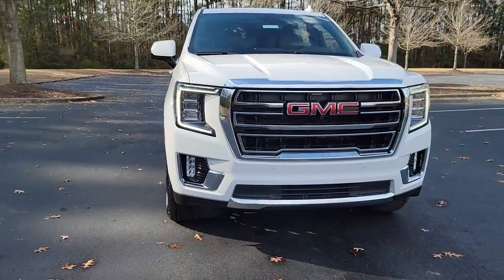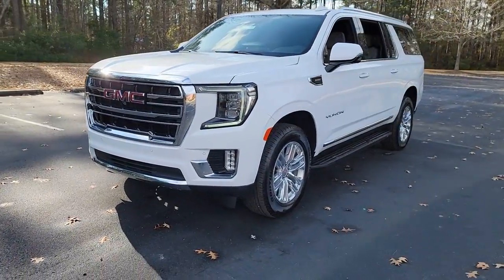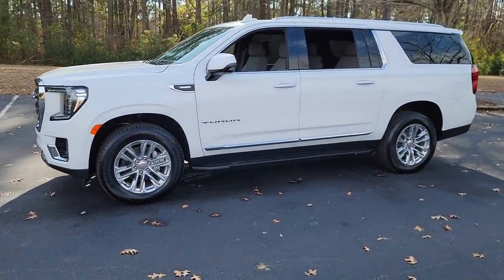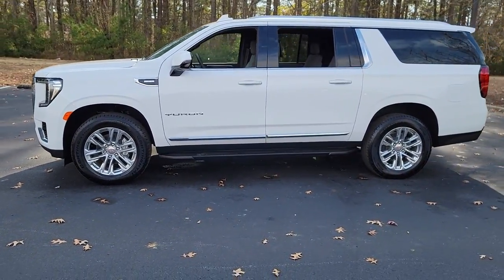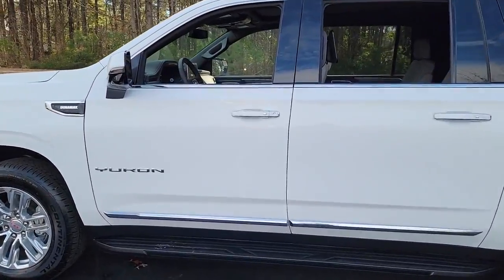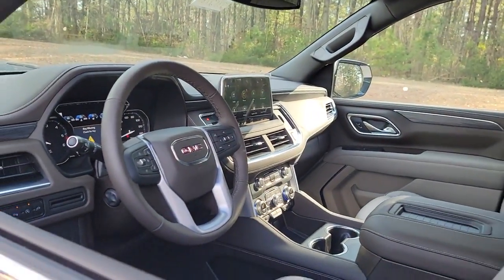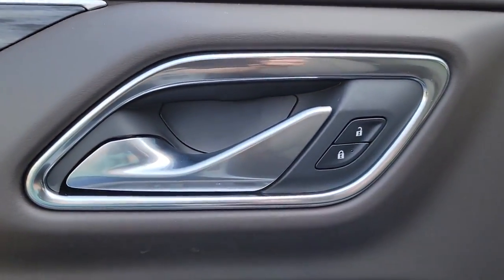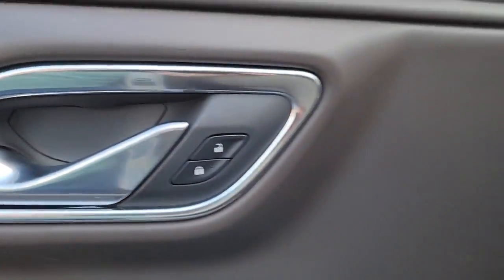2021 GMC Yukon XL New Bern NC, Jacksonville NC, Wilson NC, Greenville NC, Goldsboro 211278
Summit White New 2021 GMC Yukon XL available in Greenville, North Carolina at Brown and Wood Cadillac GMC Mazda. Servicing the New Bern, Jacksonville, Wilson, Greenville, Goldsboro, NC area.
2021 GMC Yukon XL SLT - Stock#: 211278 - VIN#: 1GKS2GKT4MR456639

329 SW Greenville Blvd.

4WD, 1.5 kW Heater/Defrost Air System, 12-Way Power Seat Adjusters, 2 Presets For Outside Rearview Mirrors, 2 Presets For Power Driver Seat, 250 Amps Alternator, 3.23 Rear Axle Ratio, 3rd Row 60/40 Power-Folding Split-Bench Seat, 3rd row seats: split-bench, 4-Wheel Disc Brakes, 9 Speakers, 900 Cold-Cranking Amps Battery, ABS brakes, Air Conditioning, Alloy wheels, AM/FM radio: SiriusXM with 360L, Apple CarPlay/Android Auto, Auto High-beam Headlights, Auto-dimming Rear-View mirror, Automatic Emergency Braking, Automatic temperature control, Bodyside moldings, Bose 9-Speaker Stereo Audio System Feature, Brake assist, Bright Chrome Bodyside Moldings, Bright Front & Rear Door Sill Plates, Bumpers: body-color, Chrome Door Handles w/Body-Color Strip, Compass, Delay-off headlights, Diesel B20 Fuel, Driver door bin, Driver vanity mirror, Dual front impact airbags, Dual front side impact airbags, Dual-Pane Panoramic Power Sunroof, Electronic Stability Control, Emergency communication system: OnStar and GMC connected services capable, Following Distance Indicator, Forward Collision Alert, Four wheel independent suspension, Front anti-roll bar, Front Bucket Seats, Front Center Armrest, Front dual zone A/C, Front fog lights, Front Pedestrian Braking, Front reading lights, Fully automatic headlights, Garage door transmitter, Hands-Free Power Programmable Rear Liftgate, HD Radio, HD Surround Vision, Heated & Ventilated Driver & Front Passenger Seats, Heated 2nd Row Outboard Position Seats, Heated Automatic Steering Wheel, Heated door mirrors, Heated Driver & Front Passenger Seats, Heated front seats, Illuminated entry, Inside Rear-View Auto-Dimming Mirror, IntelliBeam Automatic High Beam On/Off, Lane Change Alert w/Side Blind Zone Alert, Lane Keep Assist w/Lane Departure Warning, License Plate Front Mounting Package, Low tire pressure warning, Memory seat, Not Equipped w/Steering Column Lock, Occupant sensing airbag, Outside Heated Power-Adjustable Mirrors, Outside temperature display, Overhead airbag, Overhead console, Panic alarm, Passenger door bin, Passenger vanity mirror, Perforated Leather Seating Surfaces, Power door mirrors, Power driver seat, Power Liftgate, Power passenger seat, Power Release 2nd Row 60/40 Split-Folding Bench Seat, Power Release 2nd Row Bucket Seats, Power steering, Power Tilt & Telescopic Steering Column, Power windows, Preferred Equipment Group 4SA, Premium Smooth Ride Suspension, Radio: AM/FM/SiriusXM, Radio: AM/FM/SiriusXM w/Navigation, Rain sensing wipers, Rear air conditioning, Rear anti-roll bar, Rear Cross Traffic Alert, Rear Media & Nav Package, Rear Pedestrian Alert, Rear reading lights, Rear seat center armrest, Rear Seat Media System, Rear window defroster, Rear window wiper, Remote keyless entry, Roof rack: rails only, Safety Alert Seat, Security system, SiriusXM w/360L, SLT Luxury Package, SLT Premium Package, Speed control, Speed-sensing steering, Split folding rear seat, Spoiler, Steering wheel mounted audio controls, Tachometer, Telescoping steering wheel, Tilt steering wheel, Traction control, Trip computer, Universal Home Remote, Upper & Lower Active Aero Shutters, Variably intermittent wipers, Ventilated front seats, Voltmeter, Wheels: 20 x 9 6-Spoke Polished Aluminum, 4WD.brSummit White 2021 GMC Yukon XL SLT 4WD 10-Speed Automatic with Overdrive 3.0L I6
Preferred Equipment Group 4SA,3.23 Rear Axle Ratio,Wheels: 20 x 9 6-Spoke Polished Aluminum,Front Bucket Seats,Perforated Leather Seating Surfaces,Power Release 2nd Row Bucket Seats,Power Release 2nd Row 60/40 Split-Folding Bench Seat,SLT Premium Package,SLT Luxury Package,Rear Media & Nav Package,Radio: AM/FM/SiriusXM,Radio: AM/FM/SiriusXM w/Navigation,Rear Seat Media System,Dual-Pane Panoramic Power Sunroof,License Plate Front Mounting Package,Premium Smooth Ride Suspension,Not Equipped w/Steering Column Lock,12-Way Power Seat Adjusters,2 Presets For Outside Rearview Mirrors,3rd Row 60/40 Power-Folding Split-Bench Seat,2 Presets For Power Driver Seat,Chrome Door Handles w/Body-Color Strip,Bright Chrome Bodyside Moldings,1.5 kW Heater/Defrost Air System,Bright Front & Rear Door Sill Plates,Inside Rear-View Auto-Dimming Mirror,Outside Heated Power-Adjustable Mirrors,Diesel B20 Fuel,Safety Al